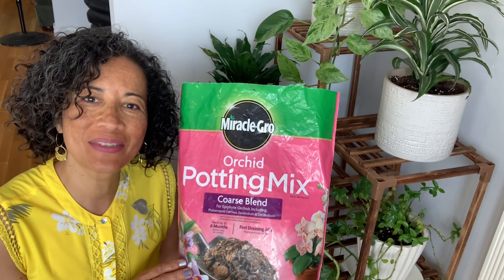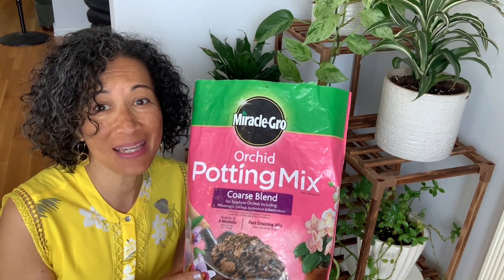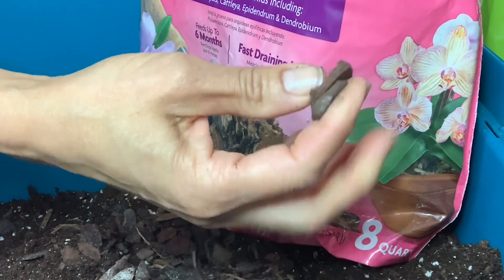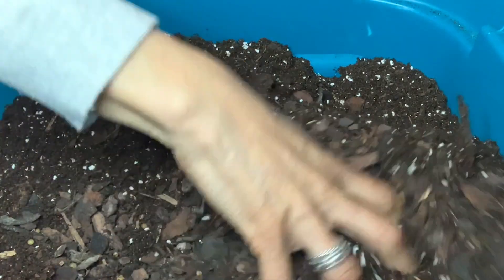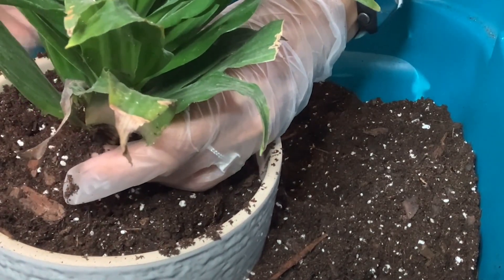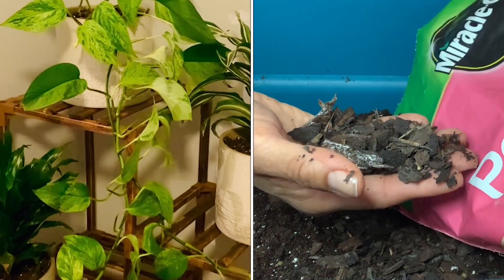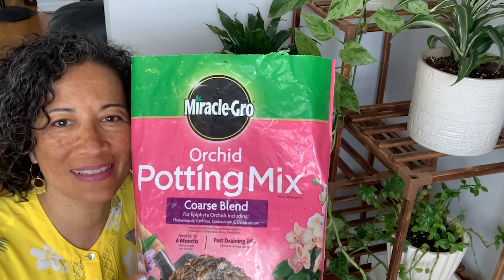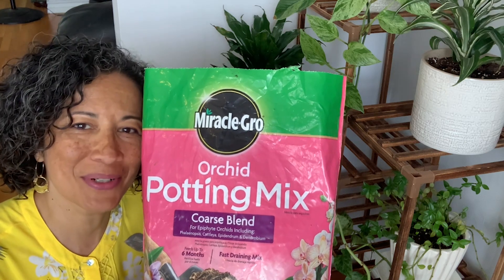Miracle-Gro Orchid Potting Mix | Our Point Of View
Check Our New Website For Amazing Deals!

Coarse blend for epiphyte orchids, including Phalaenopsis, Cattleya, Epidendrum and Dendrobium
Feeds up to 6 months
Fast-draining mix
Use when potting or repotting orchid types requiring drier conditions between waterings
For spectacular results, feed with Miracle-Gro Orchid Plant Food